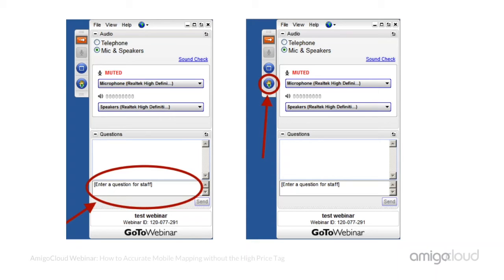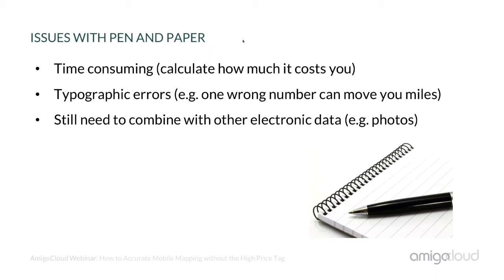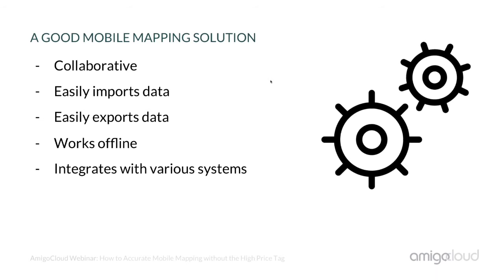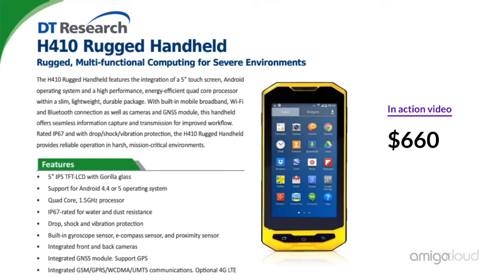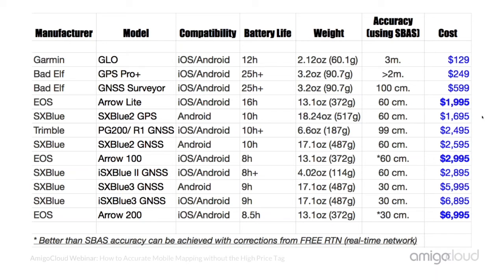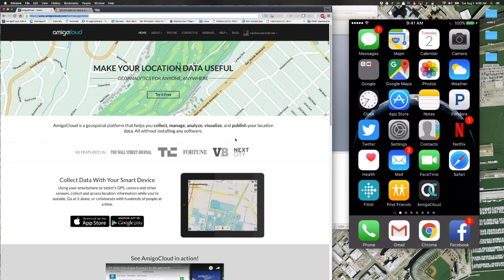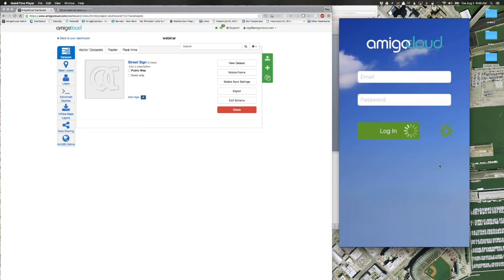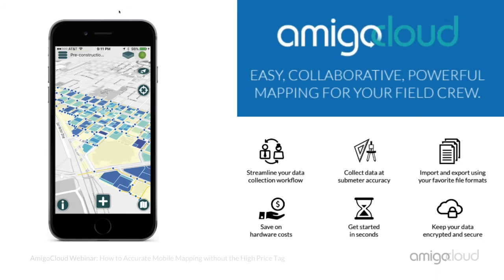How to do Mobile Mapping without the High Price Tag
Webinar recording showing how to do mobile mapping using high accuracy GPS/GNSS receivers and iOS or Android applications. Demo of AmigoCloud.